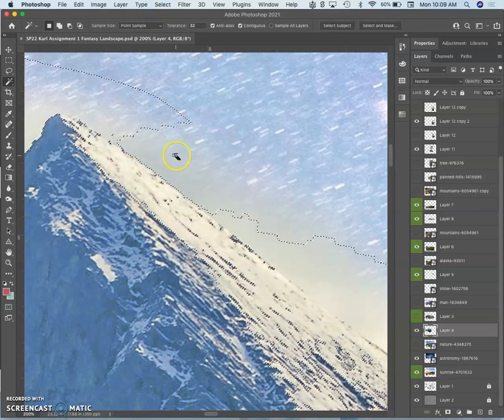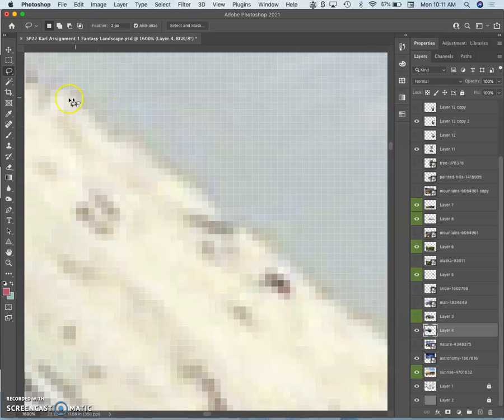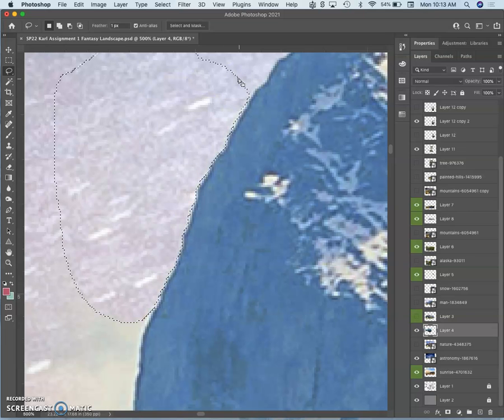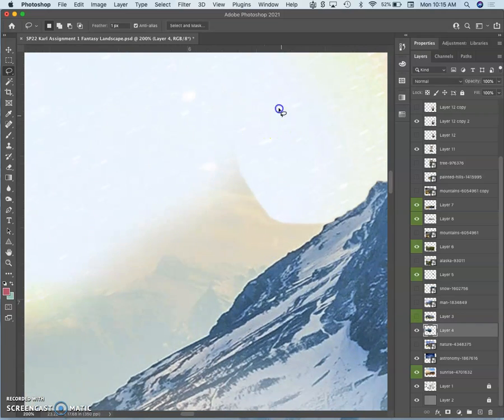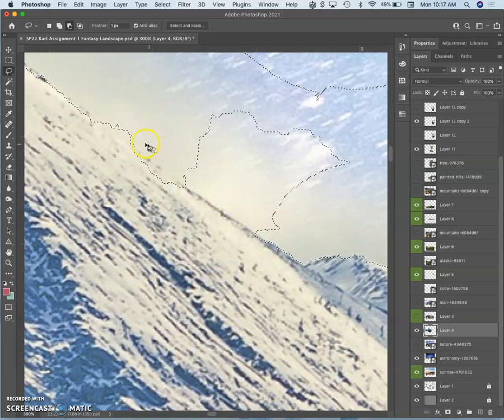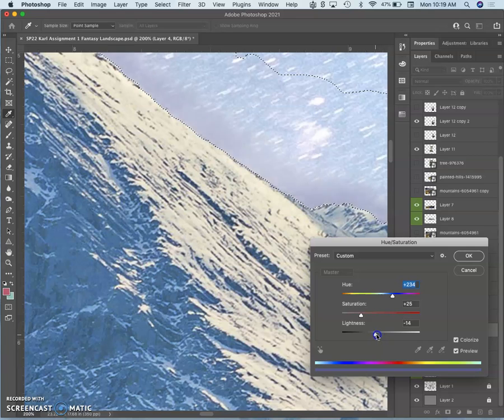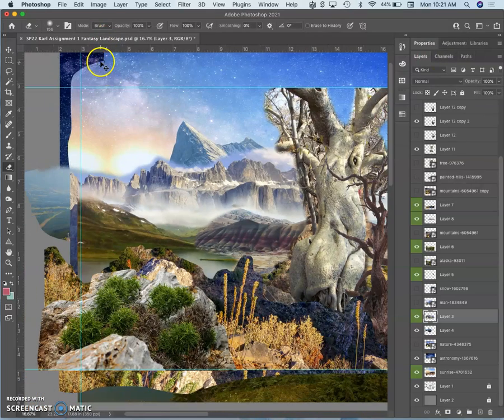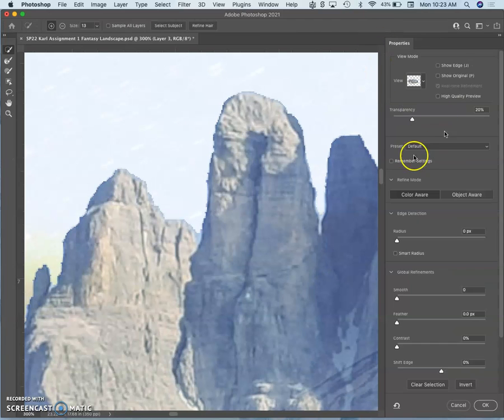8 Using the Magic Wand and Lasso with Feathering for Refined Cutouts